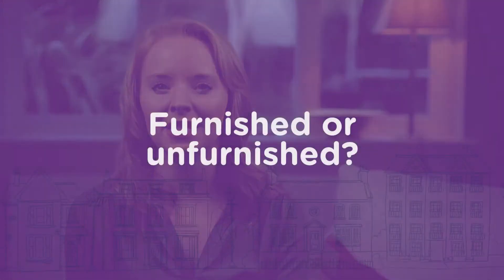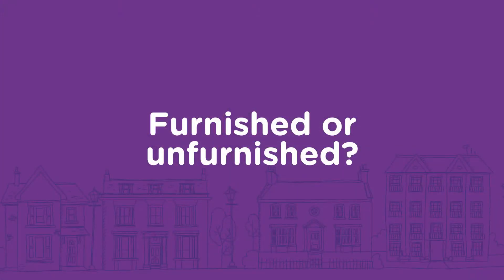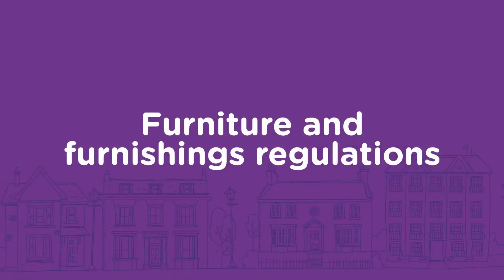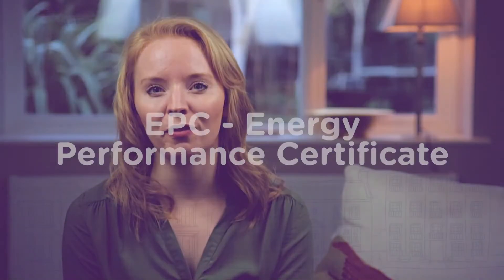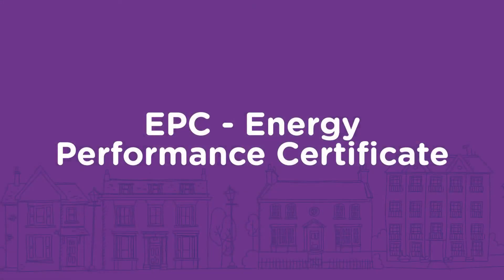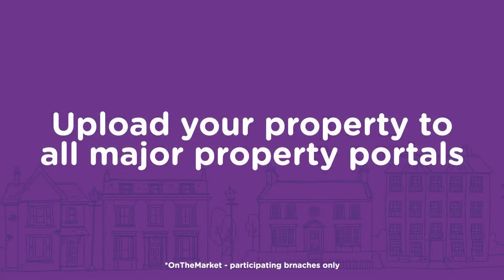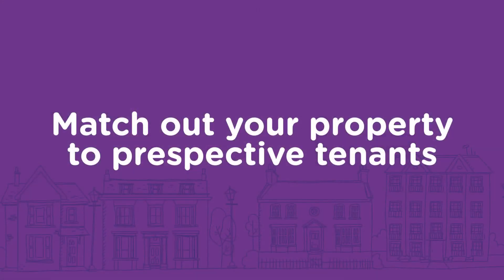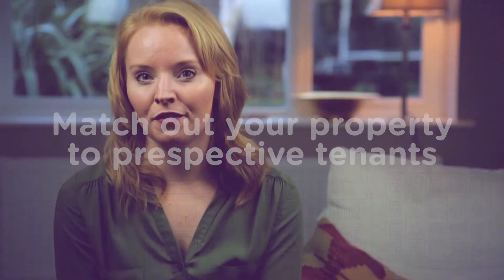How to let your property | Part 2: Marketing your property effectively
The second step of any property let is marketing the property. There are many reasons why you need to make sure your property is presented in the best way possible. Part 2 of our guide helps you with marketing your property.

In order to get the best price in the quickest time with the least amount of hassle, your property needs to be marketed across various channels. To get you the right tenant, the marketing begins with the property itself. Well-maintained properties are presented in a good, clean, neural fashion and are most appealing to tenants. Fresh bright properties are always popular and if the property is offered or furnished, which still normally includes some white goods and sometimes window coverings. We clear on what will and won’t be there. Unfurnished let’s, make sure you consider everything from sofas to soup spoons.

Different locations demand different levels of furnishing so bear that in mind.  Also, make sure you talk to your agent about soft furnishings. There are regulations on these and you must ensure the fire safety labels are left attached to show they are safe. Any soft furnishings with no fire labels will need to be removed. Legally an energy performance certificate referred to as an EPC is needed, so your agent will talk to you about this and arrange for one if you don’t have it. An EPC shows how energy-efficient the property is and this can have a decision-making effect on some people. The more efficient the lower the bills might be.

Whilst at your property, your agent will then take photos both inside and outside the house and write up an interesting description. Now that you’ve signed the terms of business, they will upload it for you on their website and property portals. Make sure your agent is on all major portals, Rightmove, Zoopla, OnTheMarket and Prime Location. This will give your property maximum exposure. Your agent should also match it out to the prospective tenants they have listed by phone and via email. Many offices also share your property listing in their branch window and on social media forums. Make sure you ask how many channels your property will be marketed on. This will get you the best price in the quickest time with the least amount of hassle.